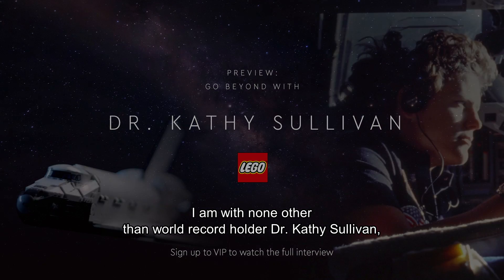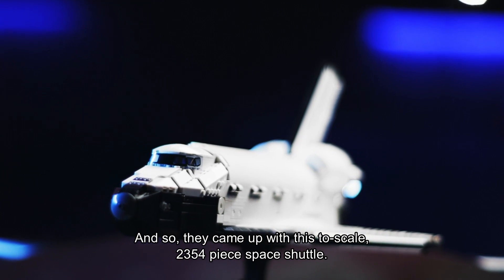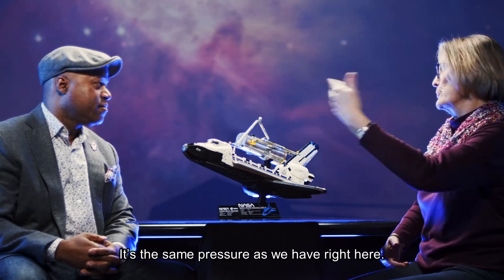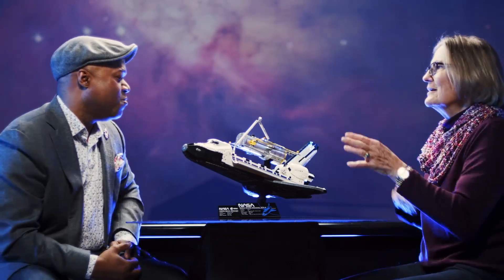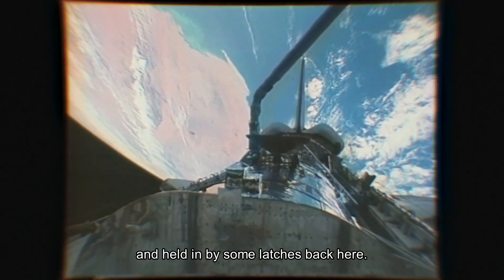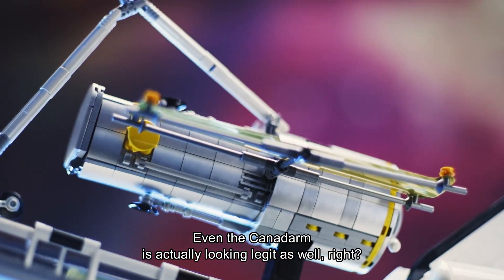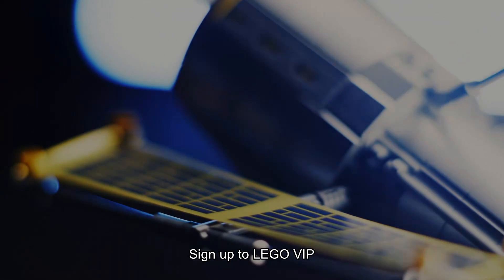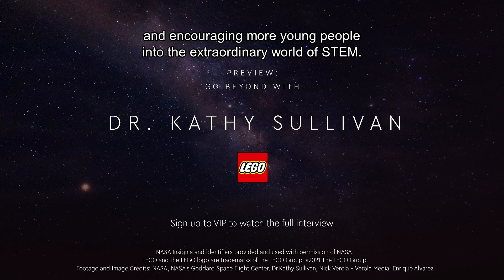LEGO 10283 NASA Space Shuttle Discovery Set: Interview with Dr Kathy Sullivan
To celebrate the launch of the new LEGO NASA Space Shuttle Discovery, the LEGO Group also spoke exclusively to Former NASA Astronaut Dr. Kathy Sullivan to reveal details of her experience onboard the original NASA STS-31 mission and how the real-life space shuttle compares to the LEGO model’s detailed reimagination of the spacecraft and famous Hubble Space Telescope.